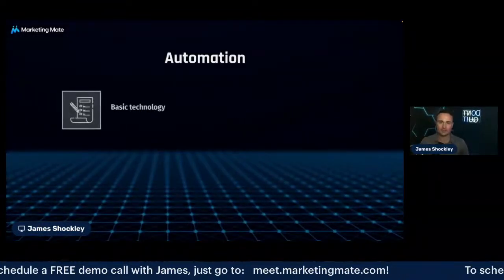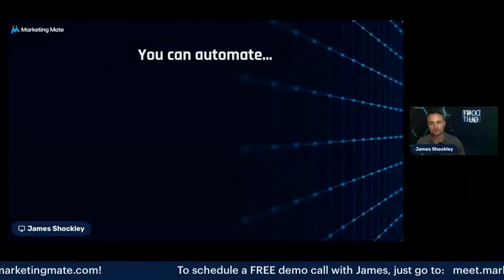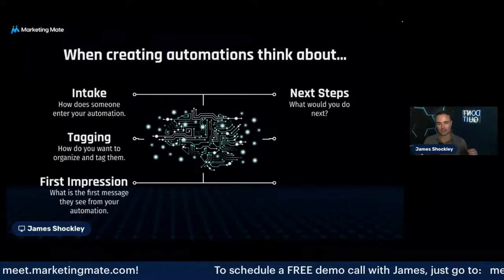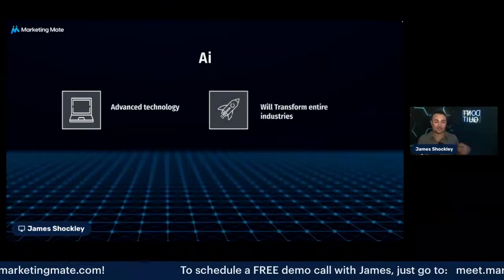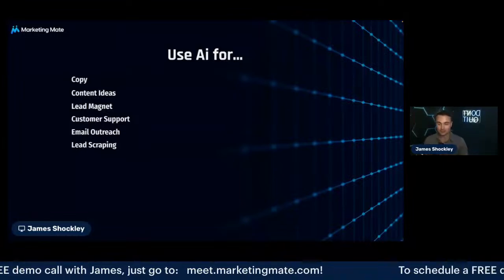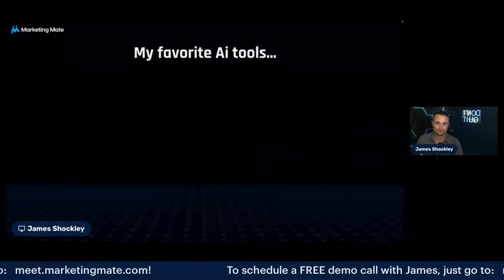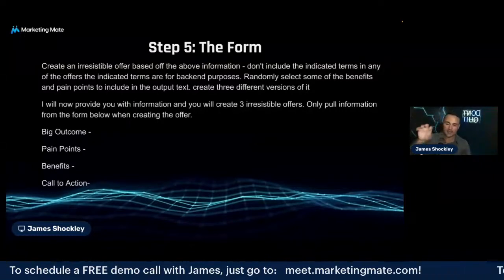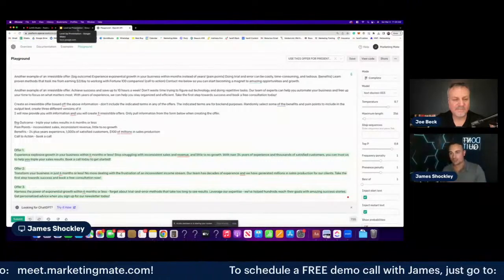How to Consolidate, Automate & DOMINATE with your business!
Join us for this special "LIVE-streamed" event where you can learn how to CONSOLIDATE applications and SAVE money, AUTOMATE your business lead nurturing & processes and DOMINATE!

This special live-stream will show you how you can consolidate applications like your CRM, funnel-builder and MORE to save money, all while you AUTOMATE your lead-capturing and nurturing, and much, much more! Learn how this amazing platform can save you money and time and help position your company for massive success!